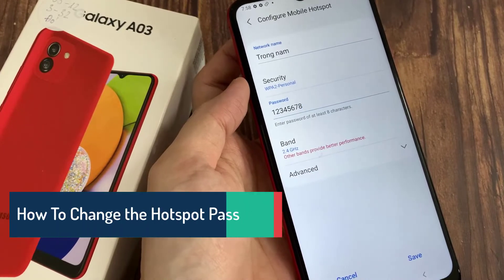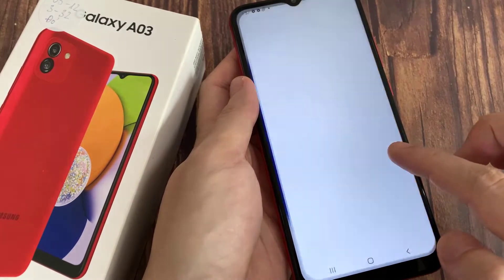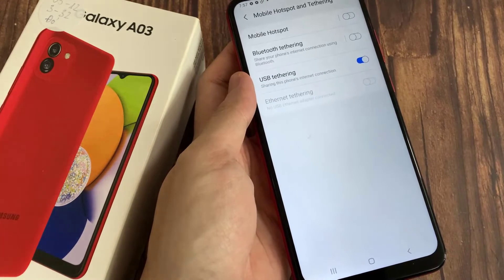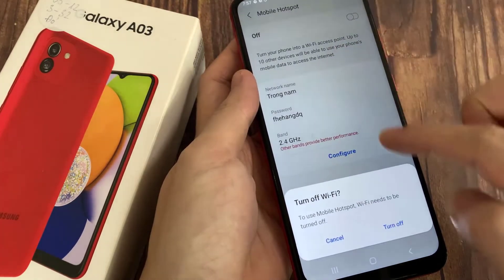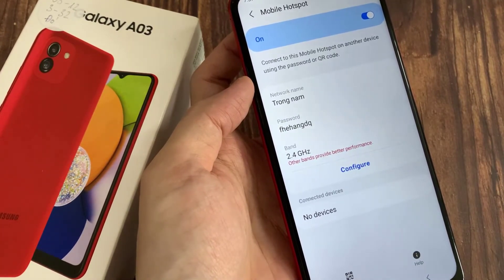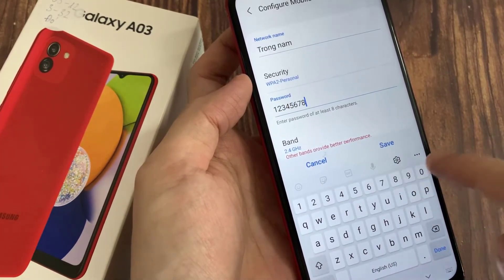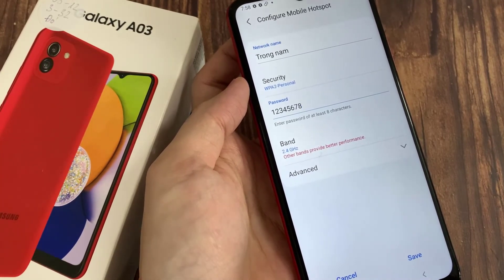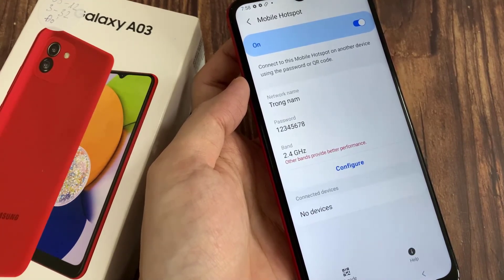How To Change the Hotspot Password On Samsung Galaxy A03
Here's how to change the hotspot password on Samsung Galaxy A03. The phones comes with a default password which you can change to something you prefer.

How To Change Hotspot Password On Samsung Galaxy A03:
Settings
Connections
Mobile Hotspot and Tethering
Mobile Hotspot
Tap on 'Configure'
Change the PAssword
Save